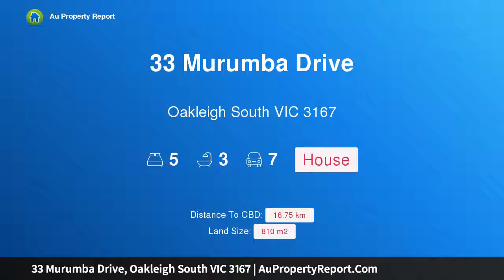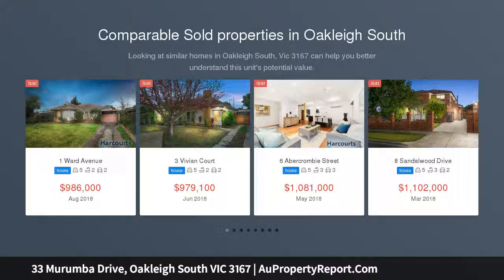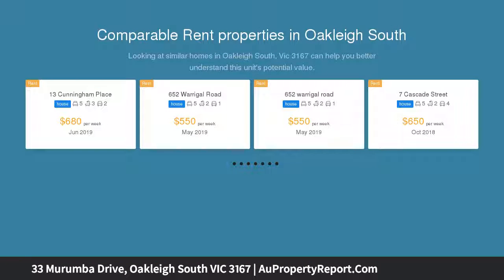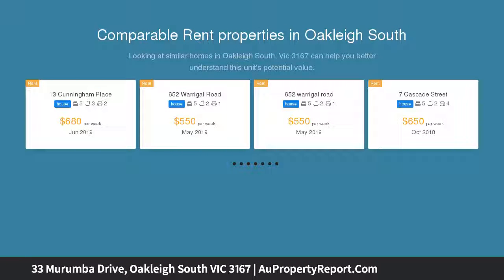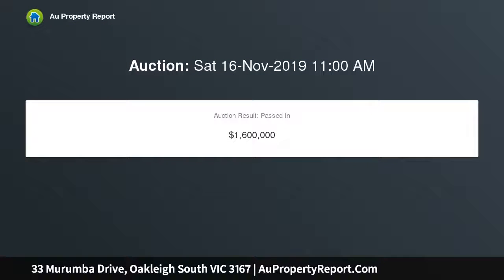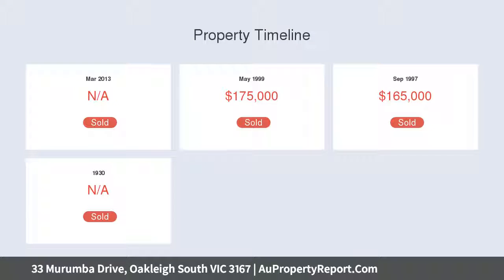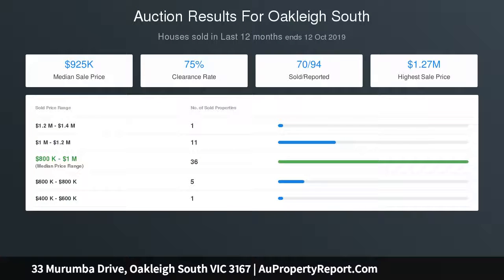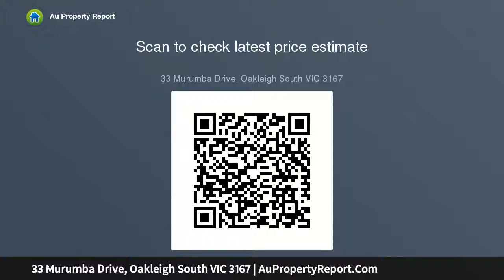33 Murumba Drive, Oakleigh South VIC 3167 | AuPropertyReport.Com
33 Murumba Drive, Oakleigh South VIC 3167
Property Type: house
Bedrooms: 5
Bathrooms: 5
Car Space: 7
A 68sq State-Of-The-Art Entertainer’s Haven